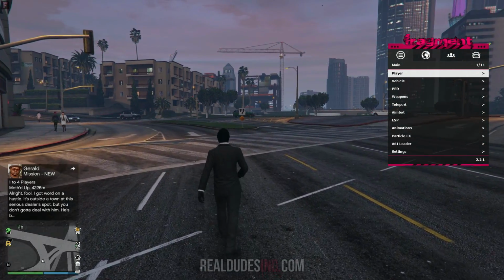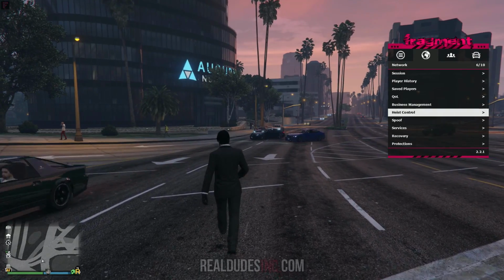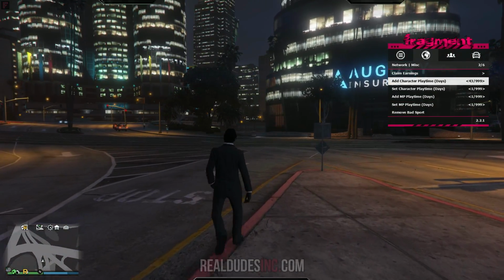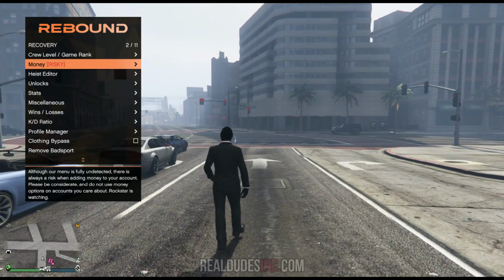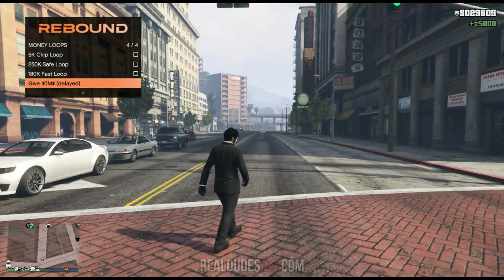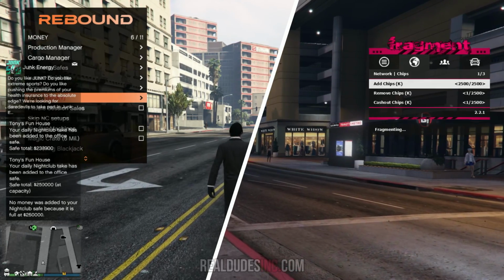Gta 5 Online Recovery | Rebound VS Fragment Mod Menu | Who is the Best? @PorasGTAV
► Get This one from here!!!

► Direct Check out

Thanks alot AANU for support ❤

I am not encouraging modding or cheating in this video. It is purely for educational purposes only. to companies including but not limited to Rockstar, and Take Two this is a  copyright disclaimer Under Section 107 of the Copyright Act 1976, allowance is made for "fair use" for purposes such as criticism, comment, news reporting, teaching, scholarship, and research.